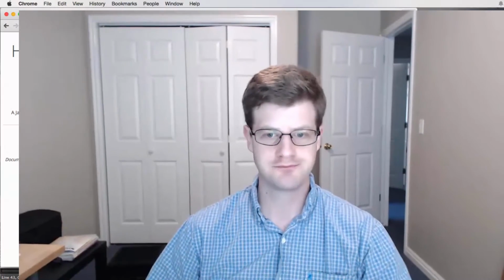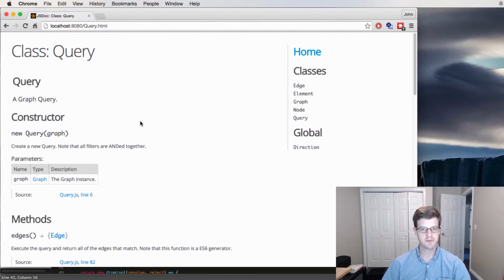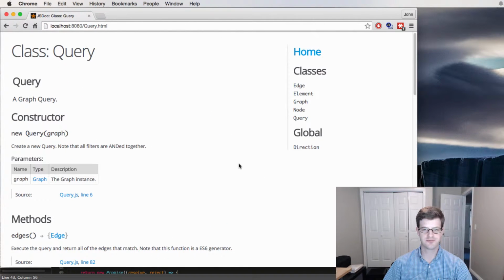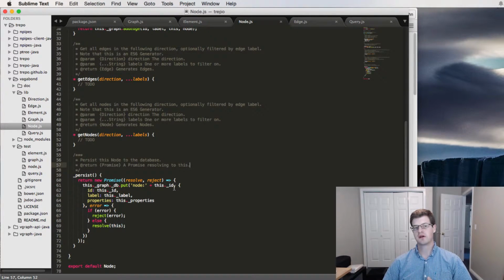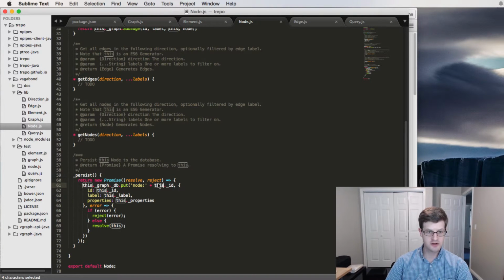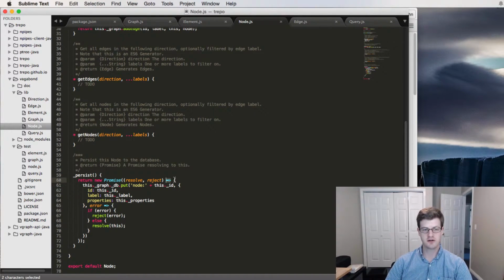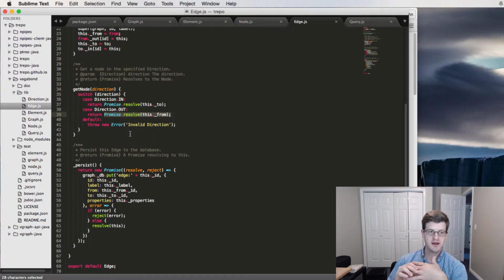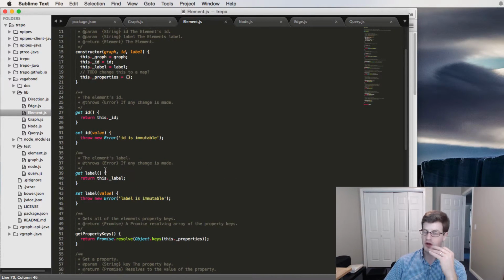Daily - 2015-06-19 - Documentation done for vagabond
Implementation's mostly done as well. Now for testing. Lots and lots of testing... :)